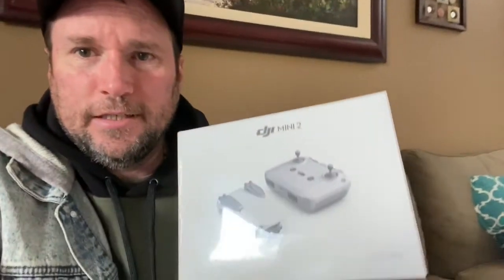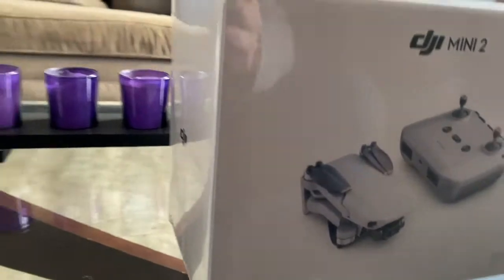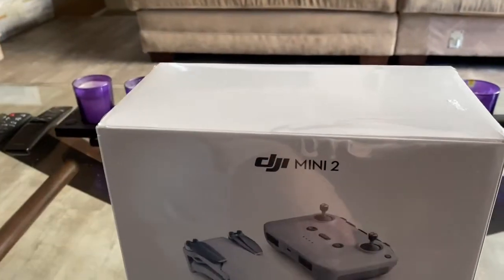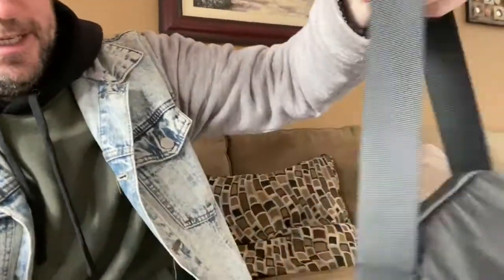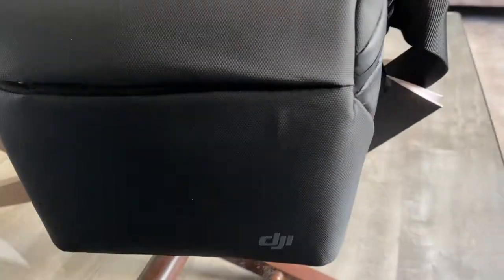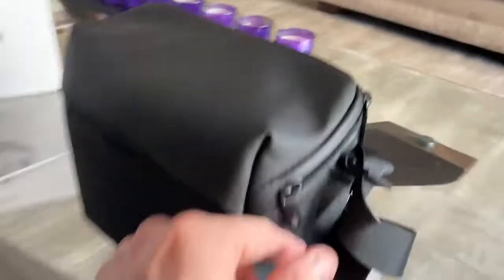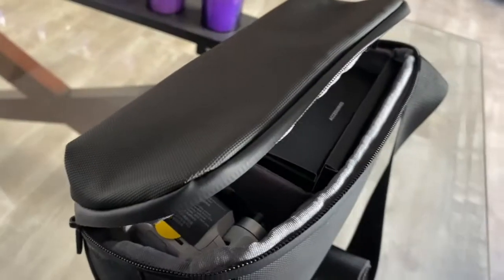DJI Mini 2 Drone Unboxing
So I don't do many unboxing videos - as will be apparent by this video but as a filmmaker and photographer,  I decided to invest in a new drone for my kit. So here is me unboxing my new DJI Mini 2 Drone.